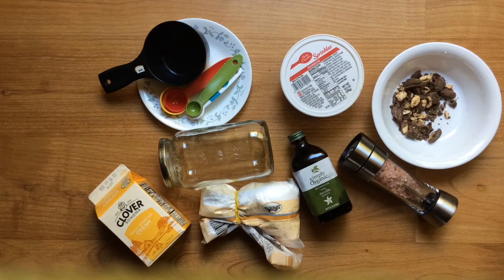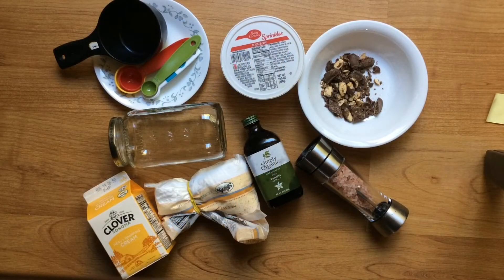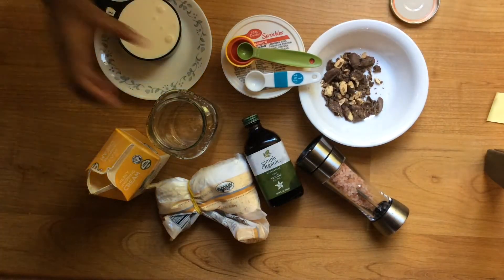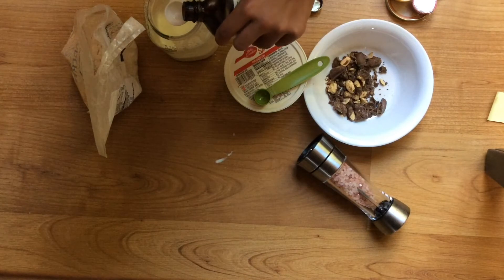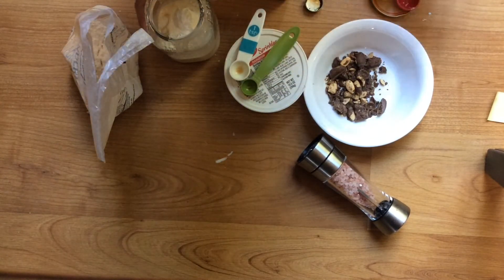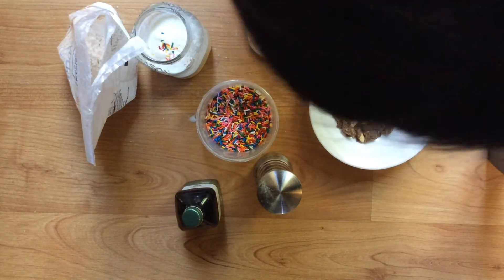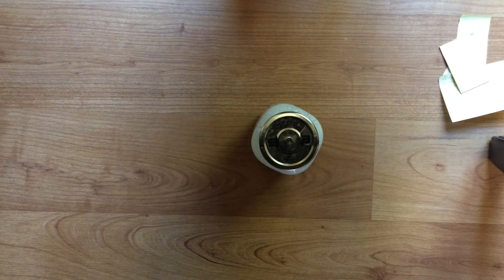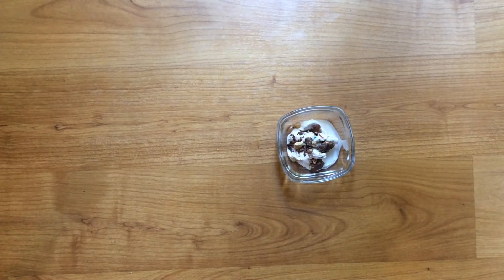BOOMbox at Home: Make Your Own Space-Themed Ice Cream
With simple ingredients, we show you how to make asteroid ice cream.

Visit the BOOMbox at Home blog post on space for more inspiration and activities!